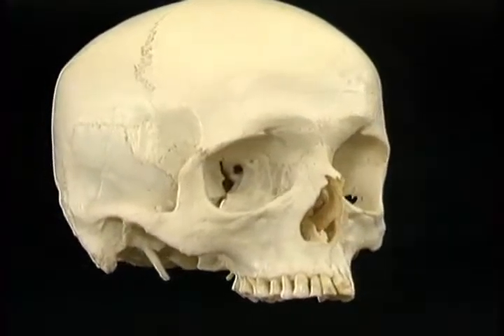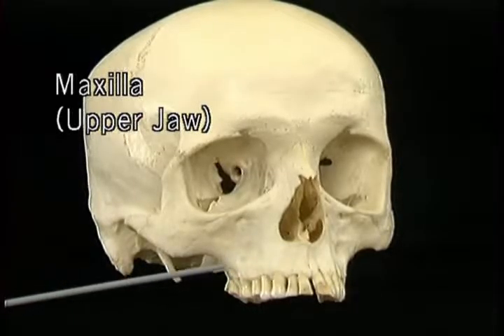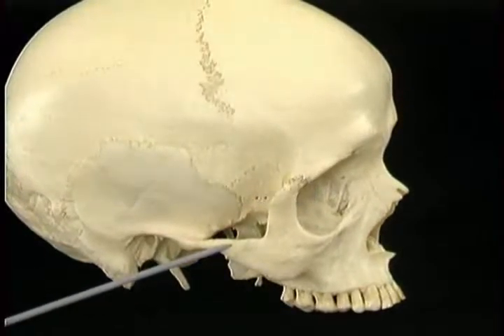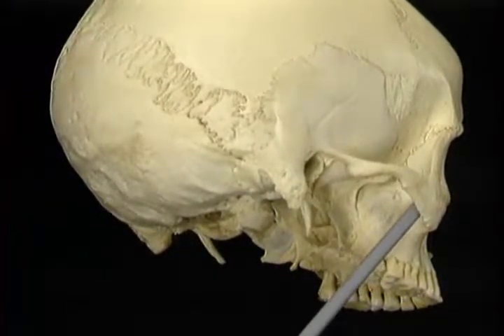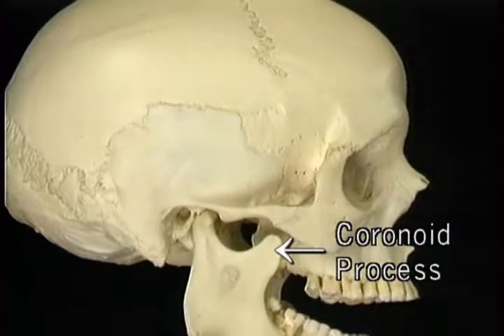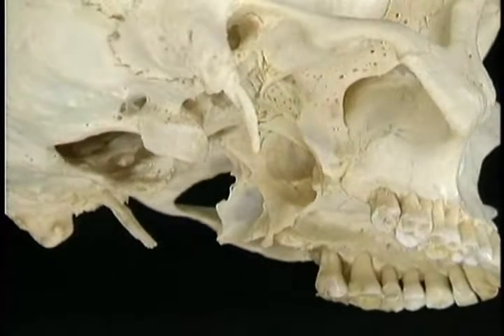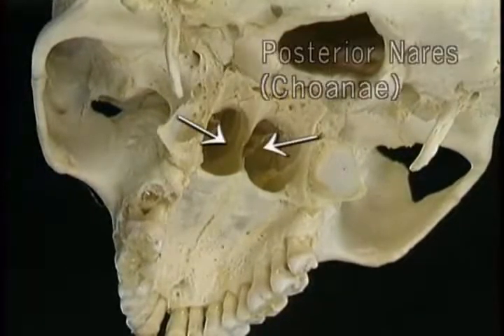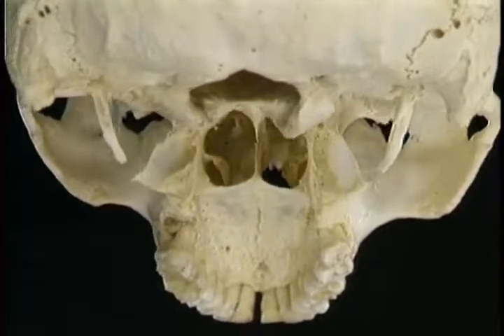черп в целом